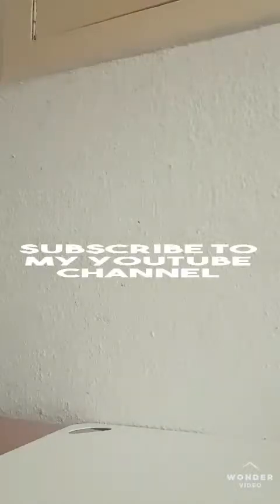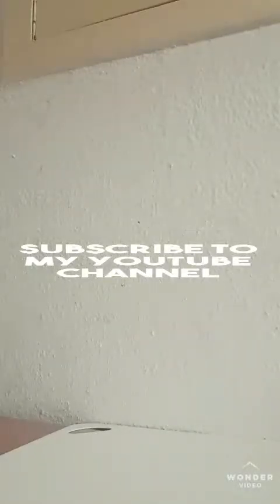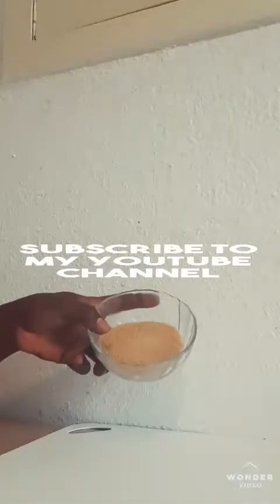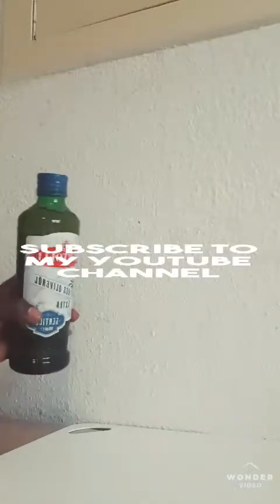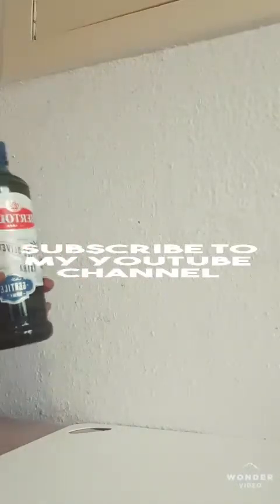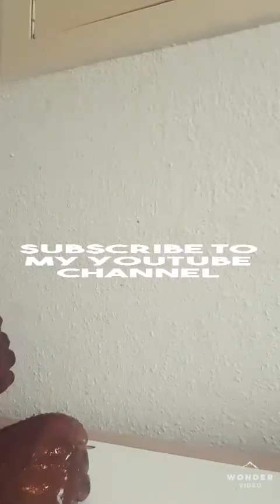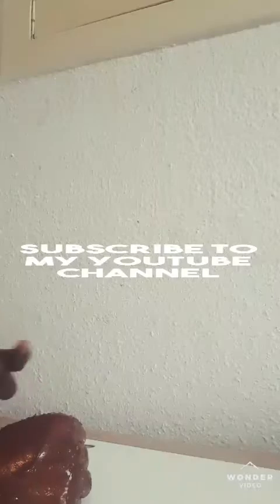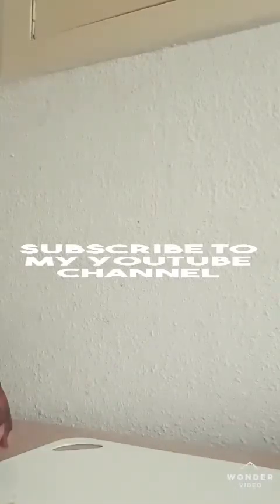DIY SUGAR SCRUB ,for Glowing skin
Hi guys sharing with you a quick, sugar Scrub, it's always good to exfoliate that skin so your skin can become smooth like baby's skin,